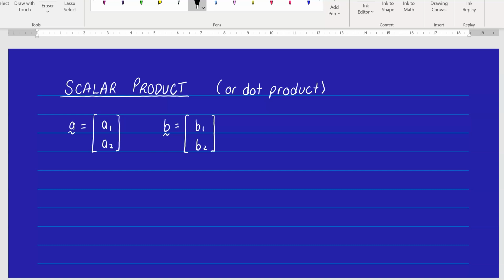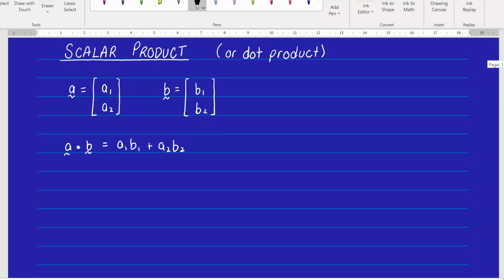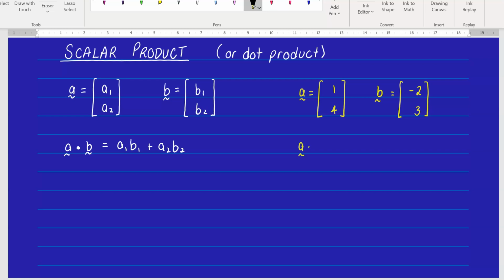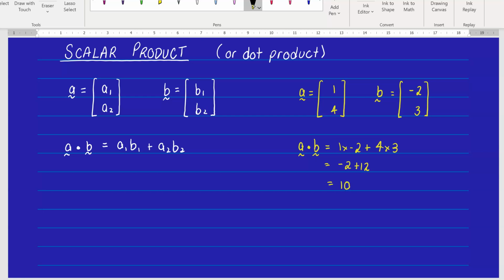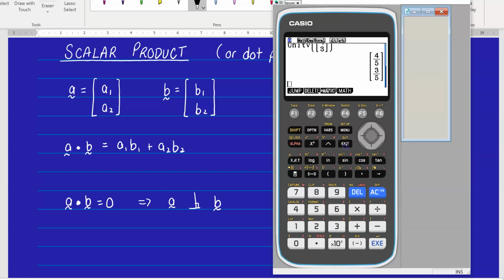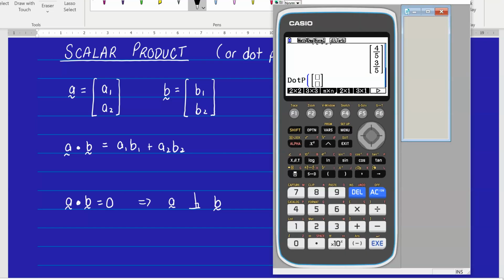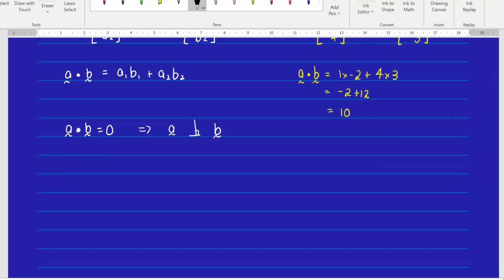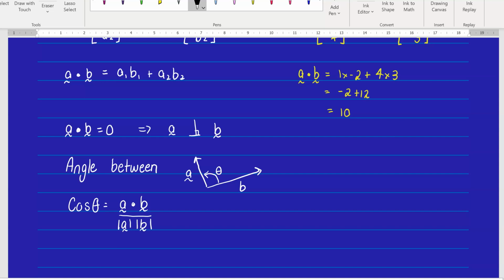Scalar and Angle